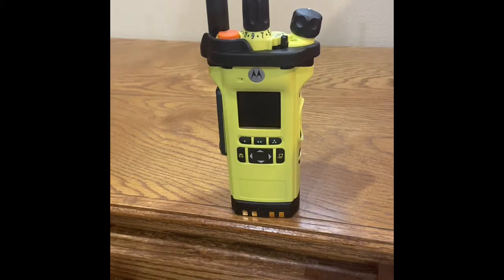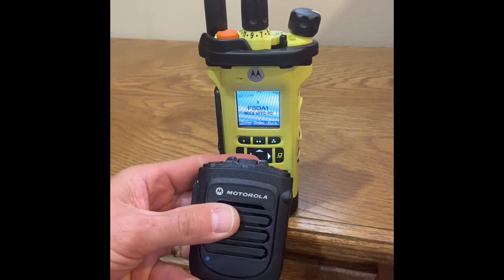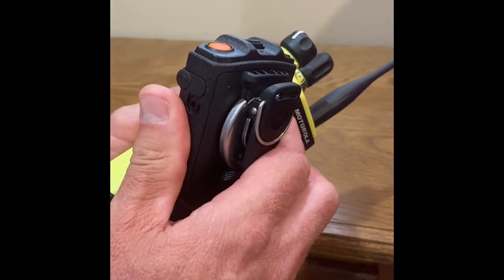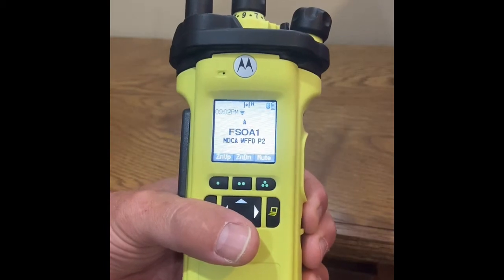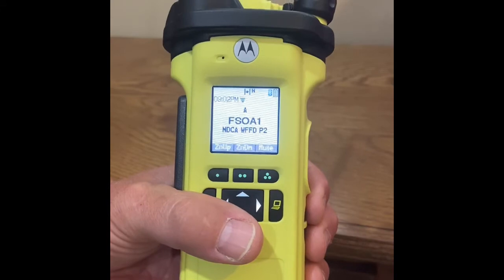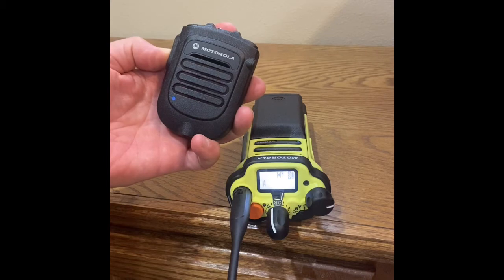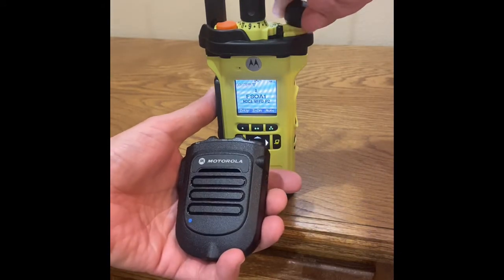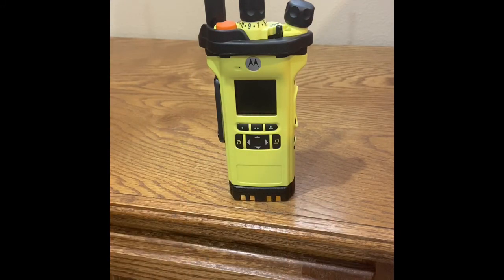Motorola APX6000 BT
How to pair Motorola Bluetooth RSM to APX portable radio